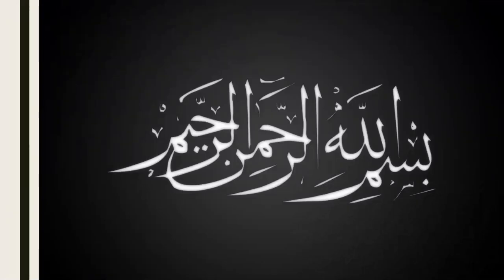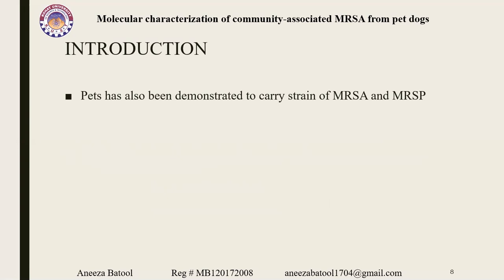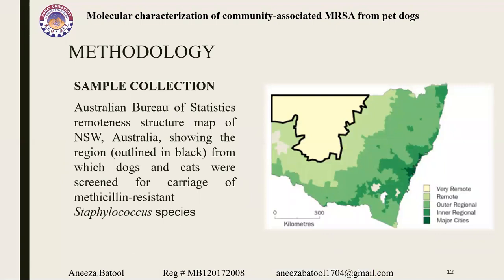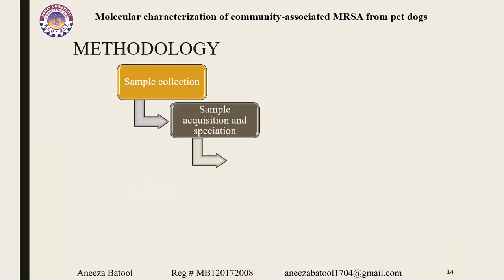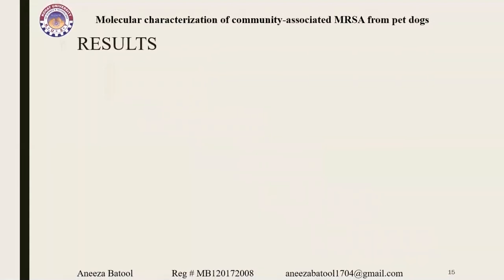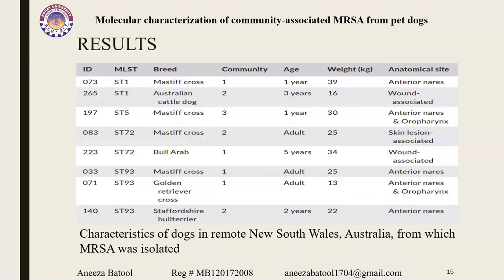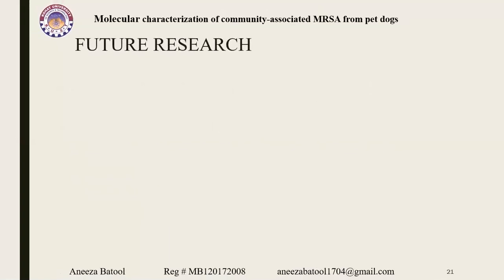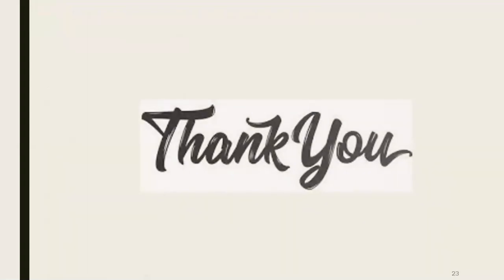Aniza batool microbbiology 7th semester seminar class